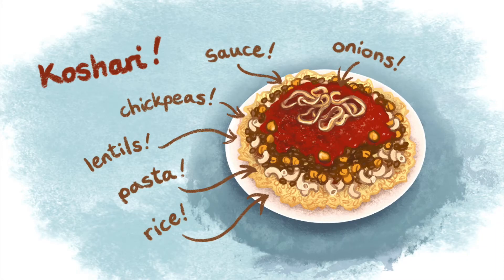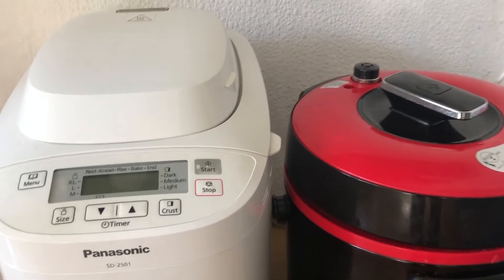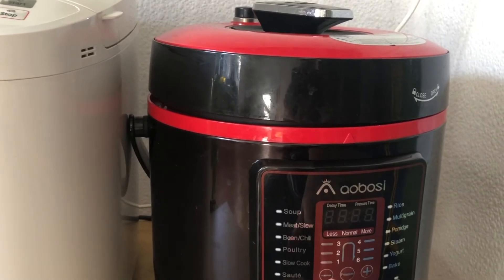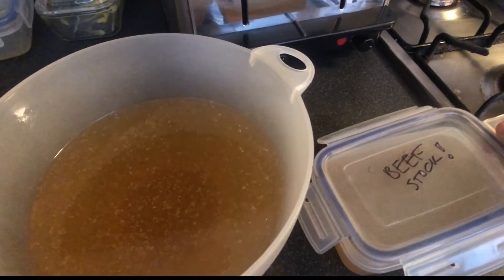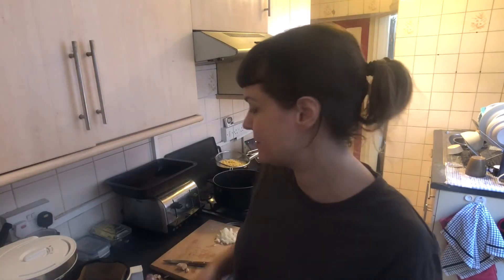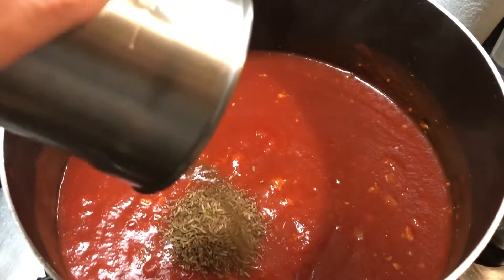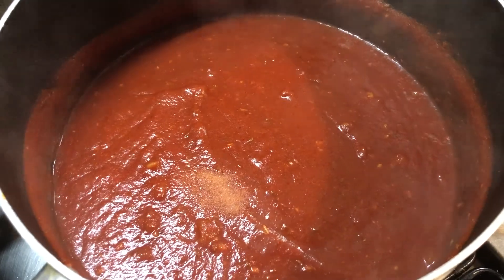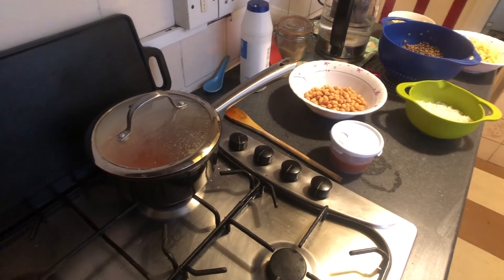Kat Cooks episode 7 - Koshari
Recipe at 13:12